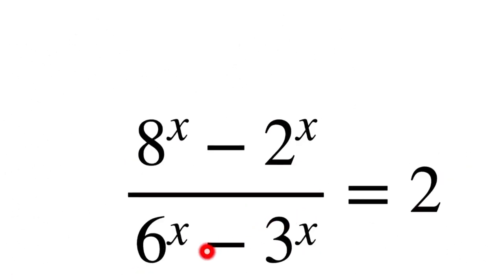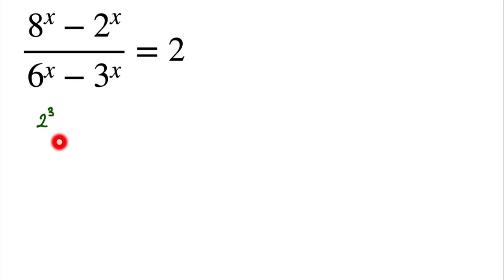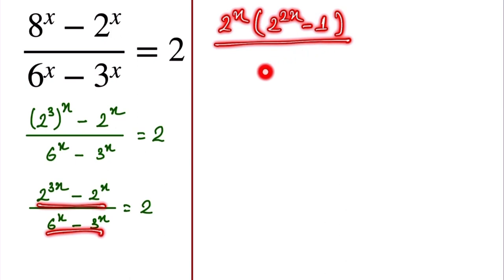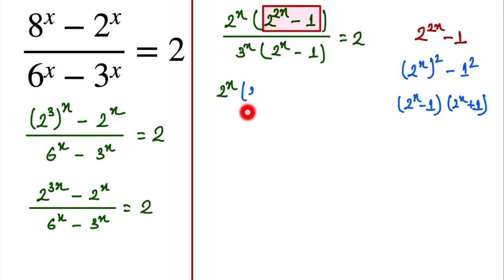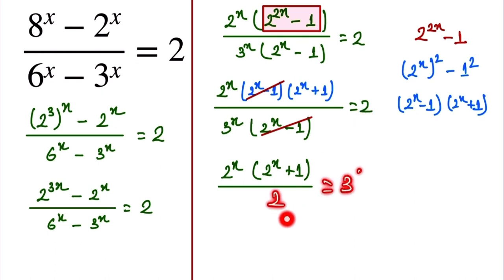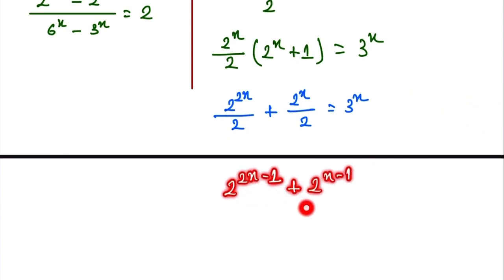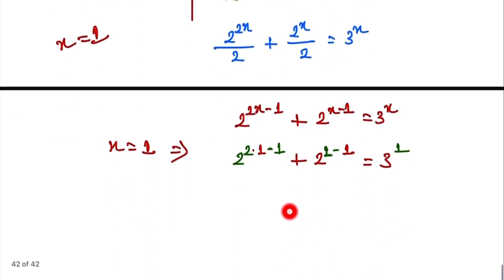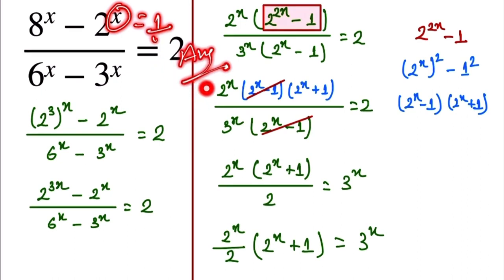Balgarian Math Olympiad | Math Olympiad Question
Balgarian math Olympiad
Balgarian math Olympiad question
Math antics
Mathematics
Olympiad Question
Math
Math Question

Exponential equation